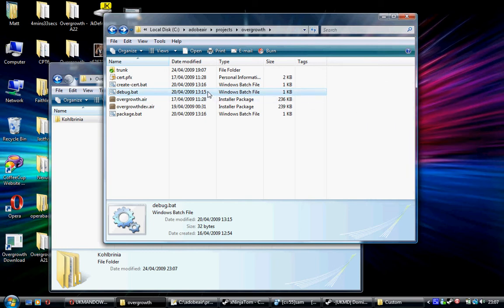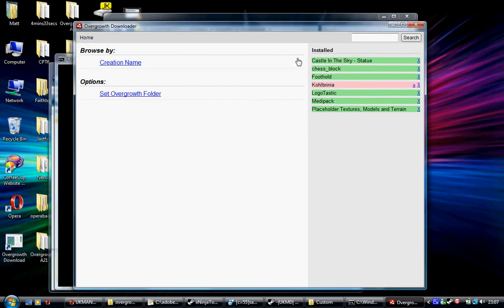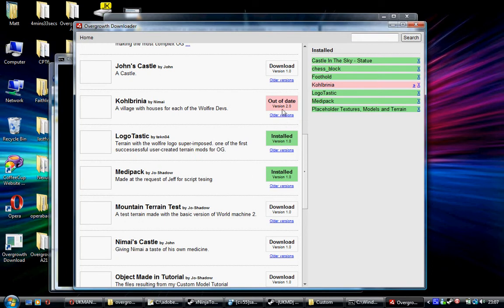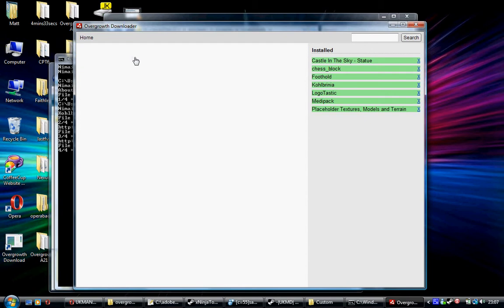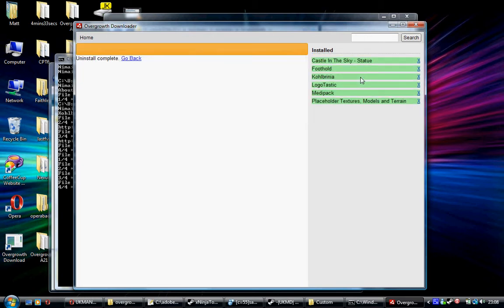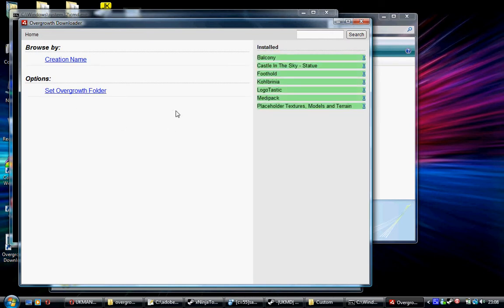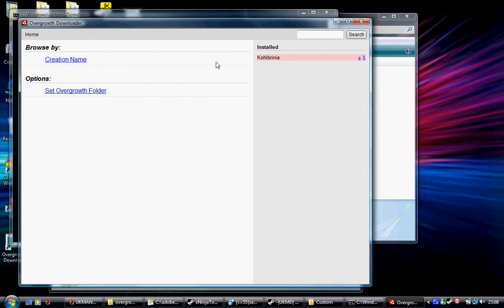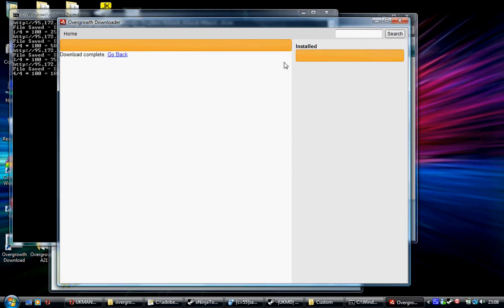Overgrowth Downloader - Development Version Demo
This is a tech demo of some of the new features that I'm putting in the upcoming version of the Overgrowth Downloader